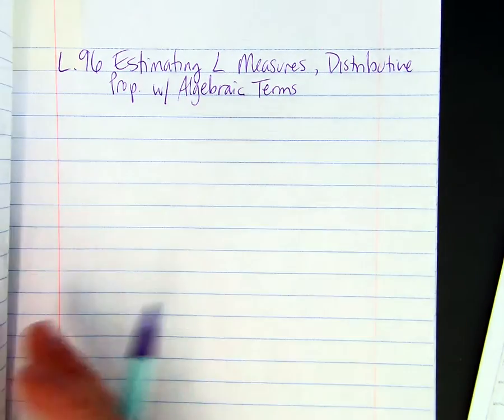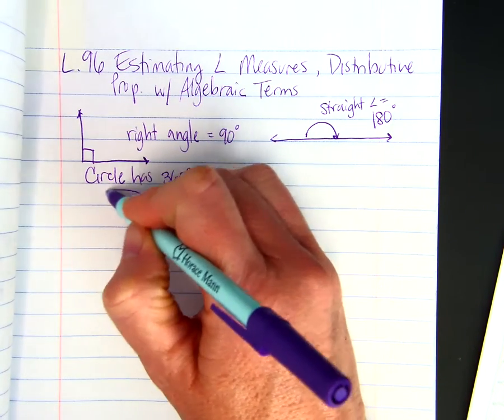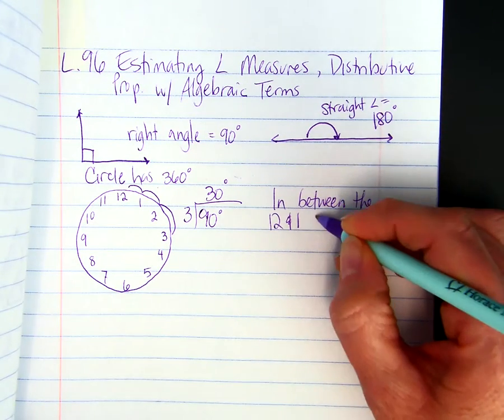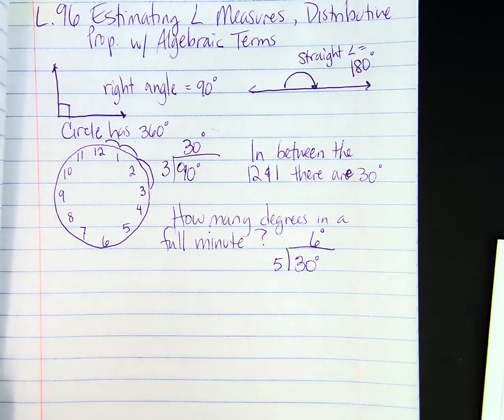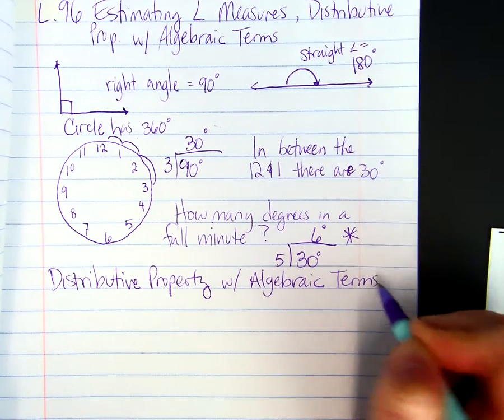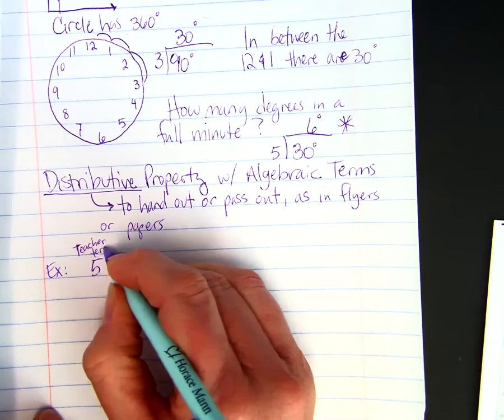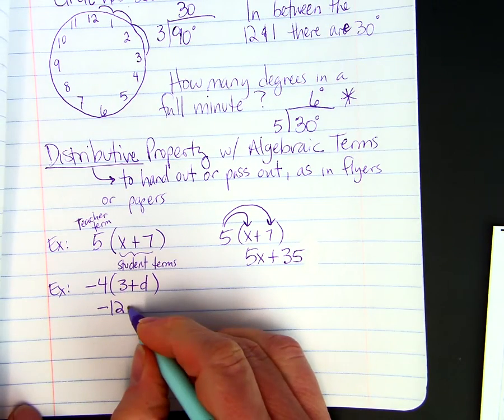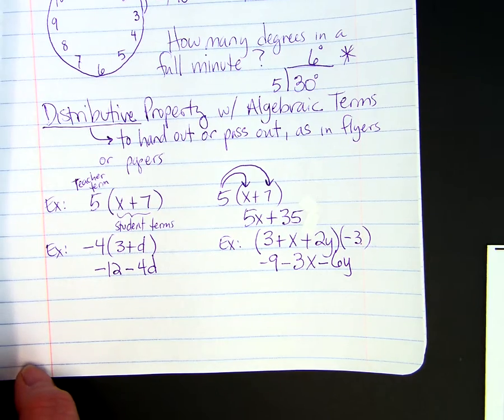Estimating Angle Measures/Distributive Property with Algebraic Terms